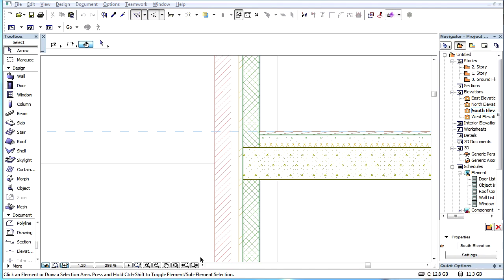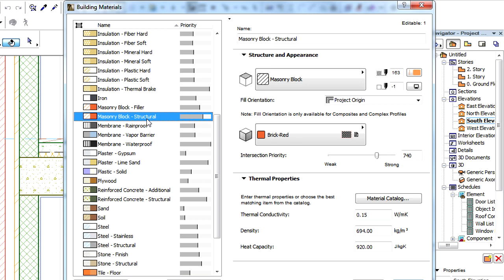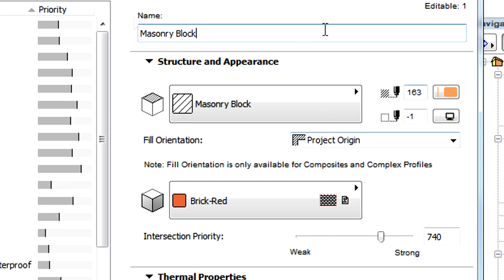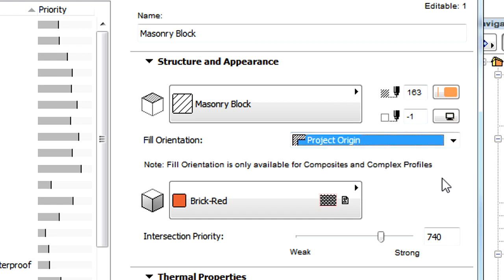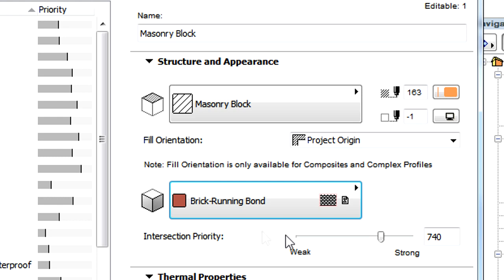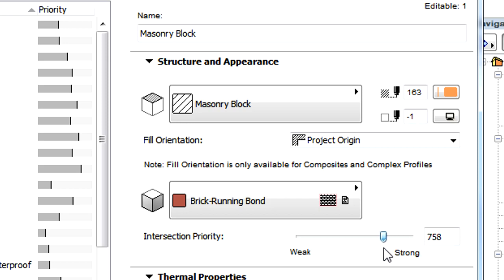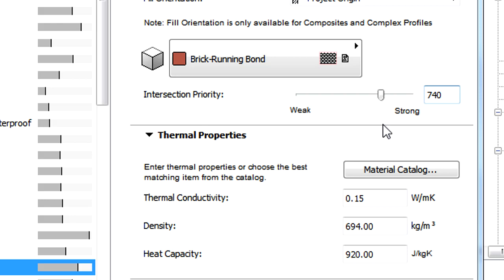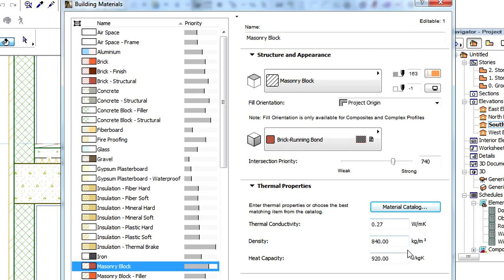ARCHICAD Building material parameters